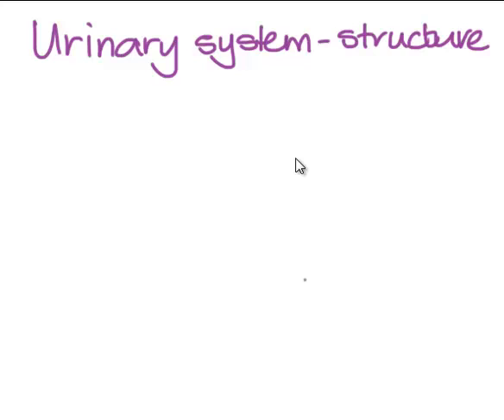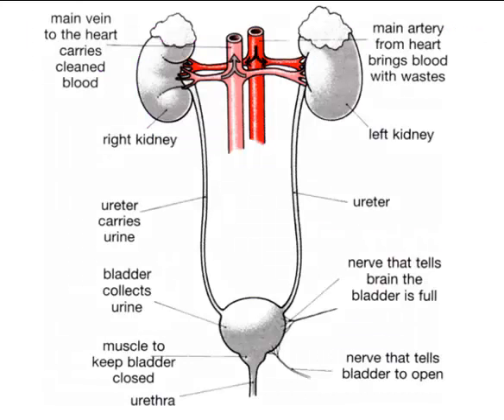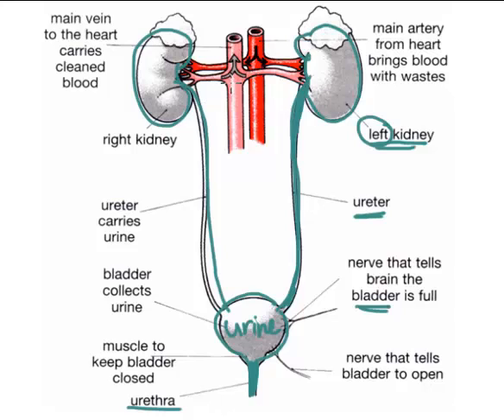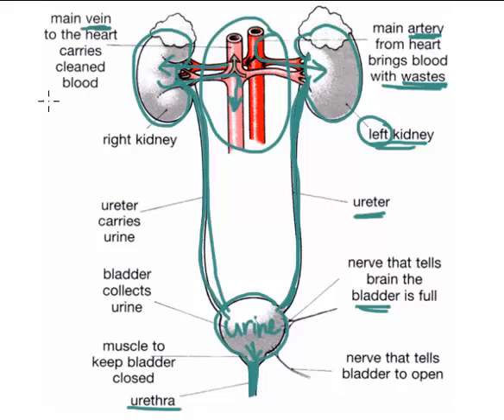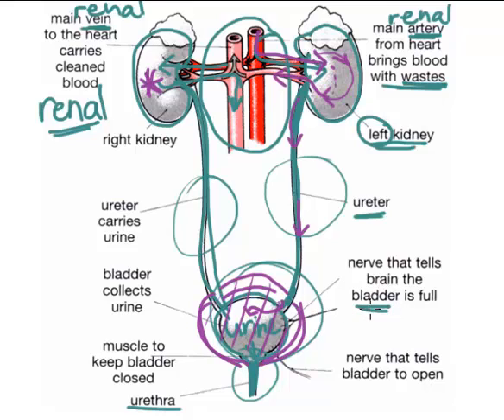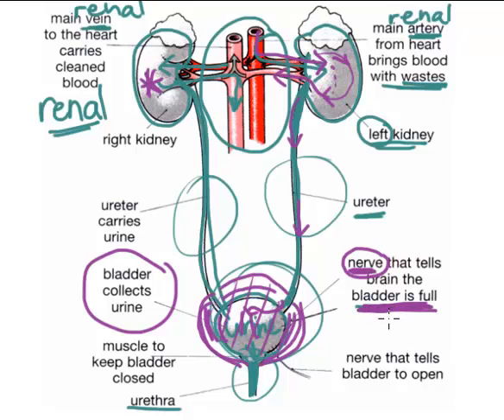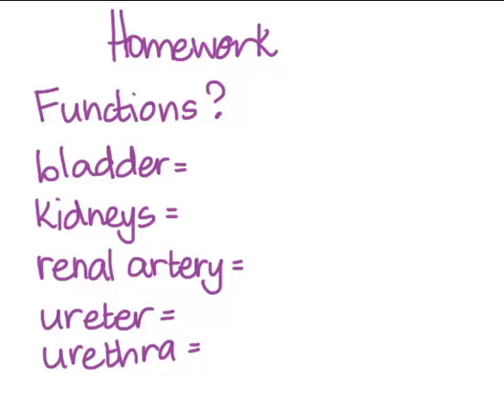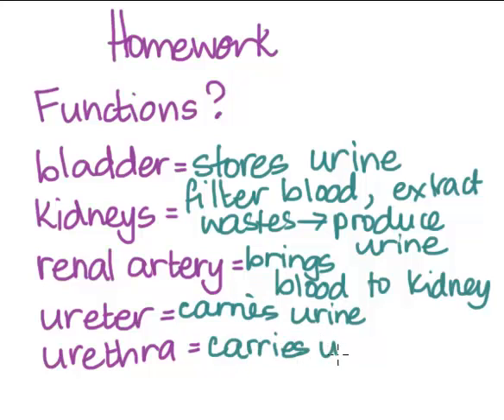Life Science Grd 11 Lesson 2.20